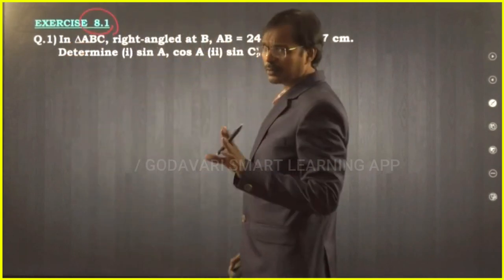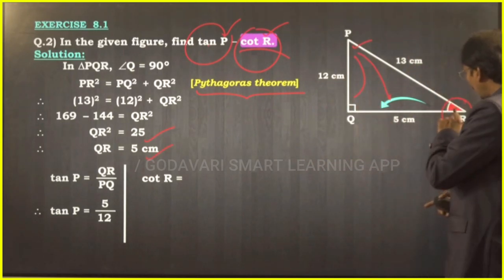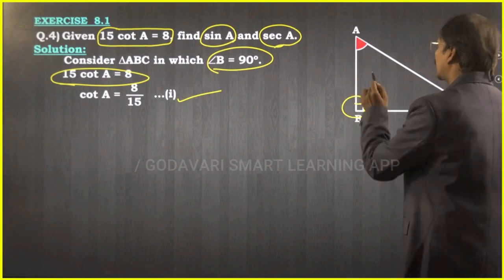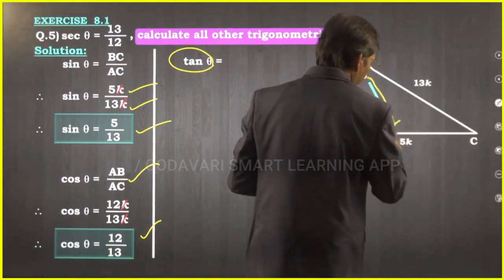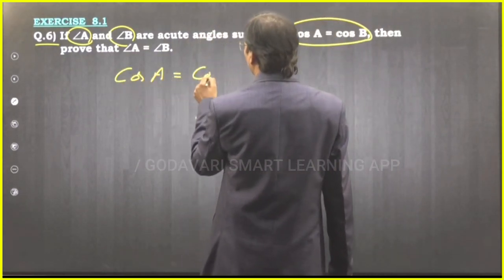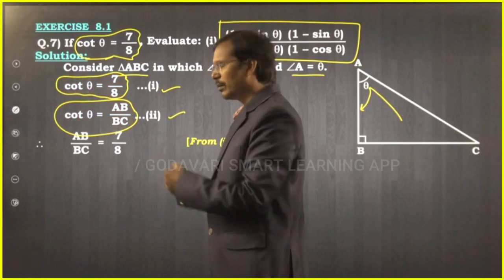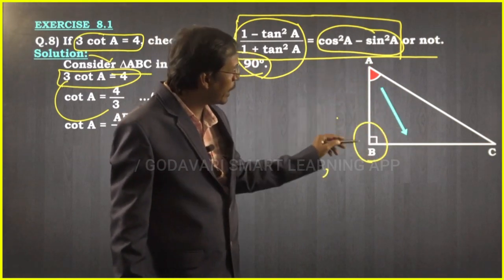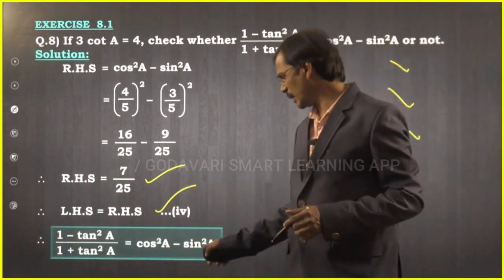INTRODUCTION TO TRIGONOMETRY - త్రికోణమితి పరిచయం || CHAPTER - 8 || AP 10TH CLASS MATHS NEW TEXTBOOK